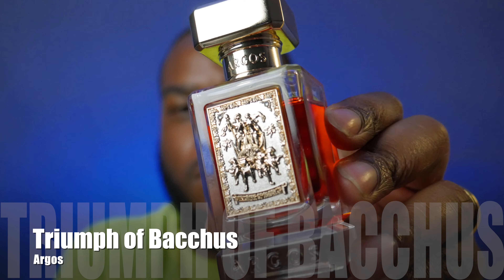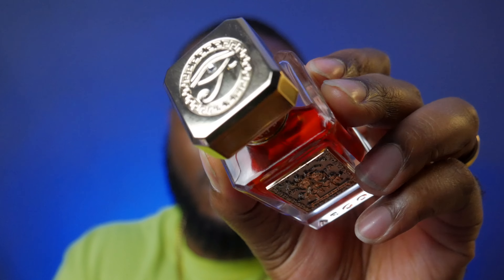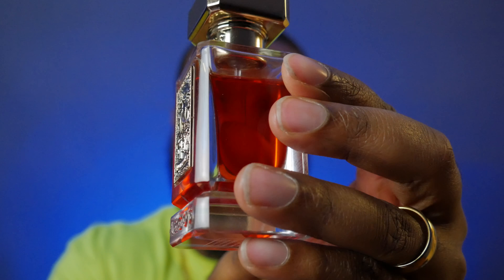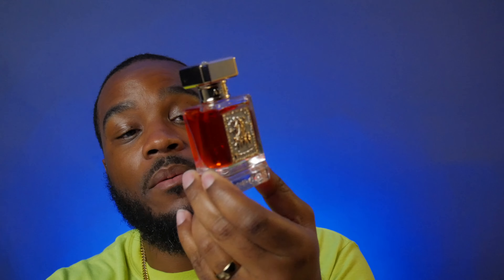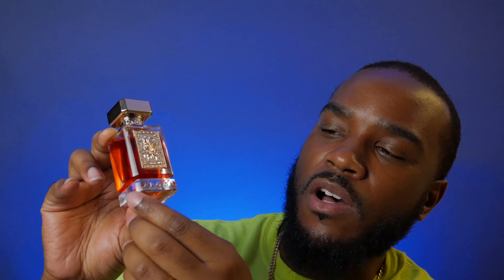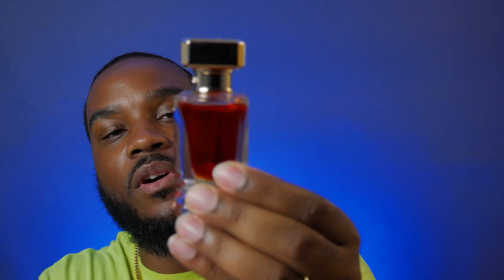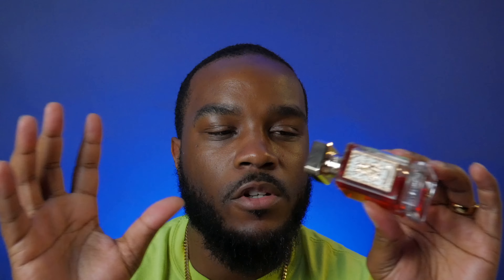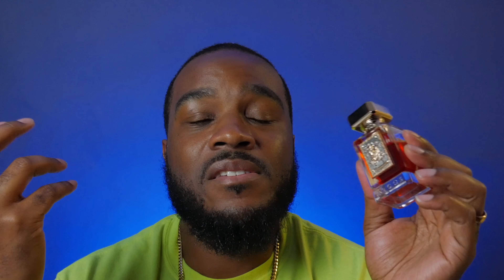ARGOS Triumph Of Bacchus | Fragrance Review | 2023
In this video, I'll be sharing my in-depth review of the Argos Triumph of Bacchus fragrance. Join me as I dive into the captivating world of this Bacchus-inspired perfume and explore its unique scent profile.
Your support helps this channel bring you more content!